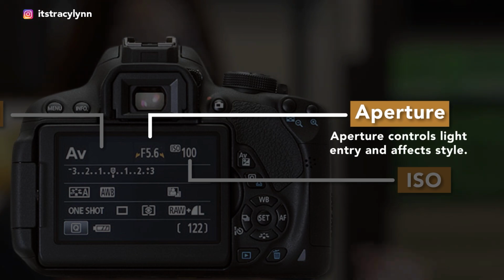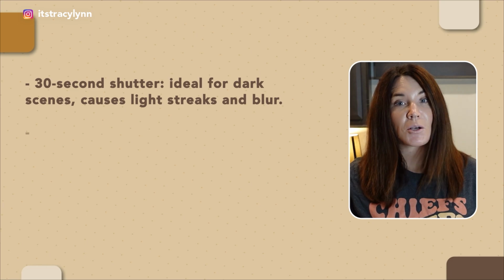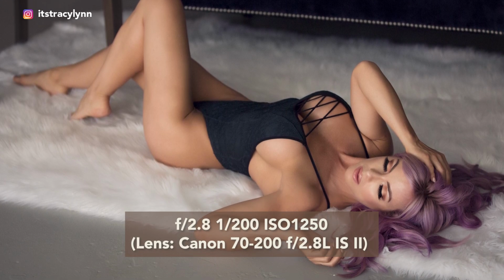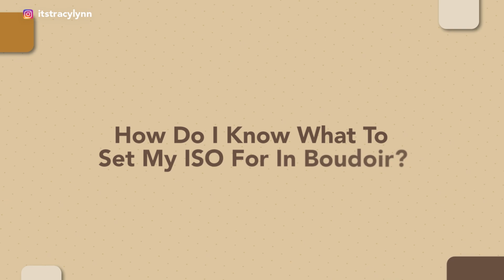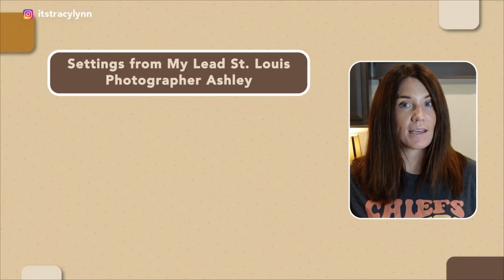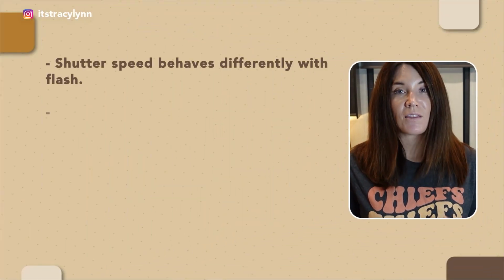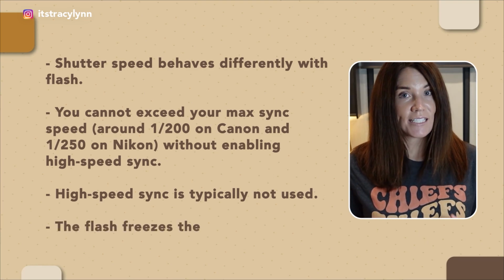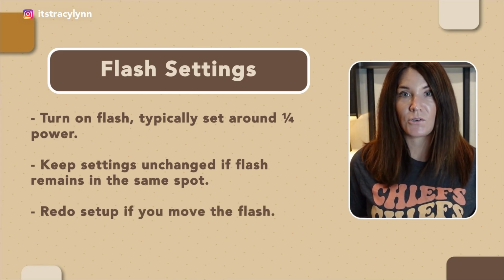The BEST Camera Settings for Boudoir Photography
Learn the BEST camera settings for boudoir photography in terms of ISO, aperture, exposure, and shutter speed! If you're not super techy this video is your new go-to, because it's exactly the basics you need to sell like crazy and not get overwhelmed by your camera tech!

I'll share my camera settings for boudoir in natural light (with and without a flash) that always turn out absolutely beautiful. Indoor boudoir camera settings don't have to be complicated! I will share my favorite settings and my associate's favorite settings, as they both slightly differ due to our personal styles. While I always shoot with just natural light my associate prefers shoots with natural light and flash. I'll share our secrets to both styles of shooting boudoir, so you can pick what works best for you, your style, and your business!

⏱️Timestamps⏱️
00:00 Best Camera Settings for Boudoir
00:34 Camera Settings for Boudoir in Natural Light
02:48 What to Set Your ISO in Boudoir
03:22 Camera Settings WITH Natural Light and Off-Camera Flash
06:03 Finding What Works Best For You
06:38 Finding Settings That Fit Your Style

✨ FREE GUIDES✨
→Grab my FREE One-Page PDF: 5 Tips to Book Photography Clients Without Using Facebook Ads
→ Hit your first six figures in the next 12 months with this FREE Guide: Five Targets To Spot-Check In Your Boudoir Business This Year

🚀 GROW YOUR BOUDOIR PHOTOGRAPHY BUSINESS FAST! 🚀
→ Forever Booked Out, The high-level marketing program for photographers to book sessions now–and in the future.

Hey, I'm Tracy! I help photographers simplify their path to six figures and stay forever booked out.

This video was all about the Best Camera Settings for Boudoir Photography